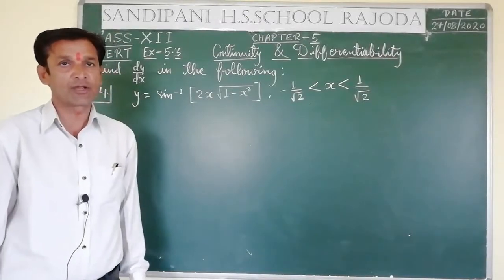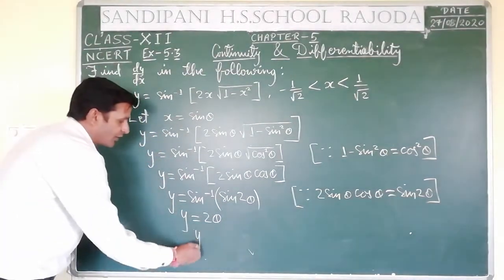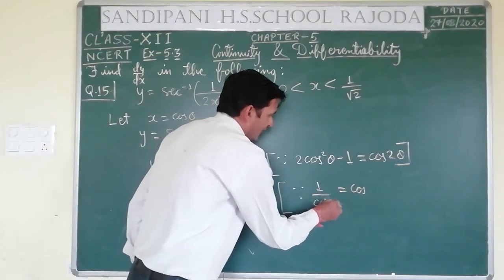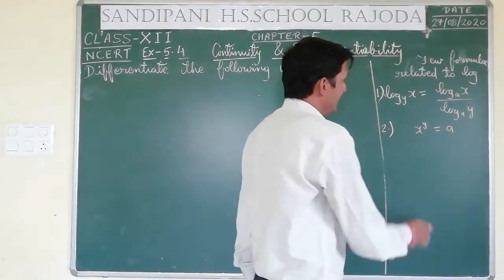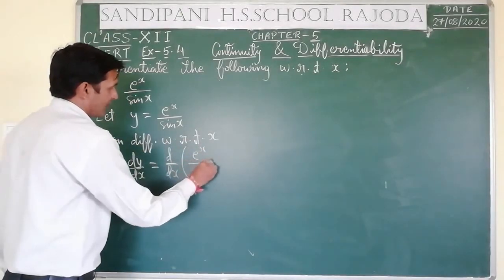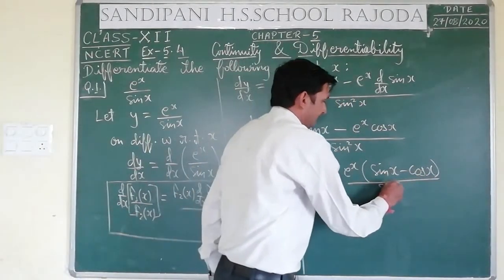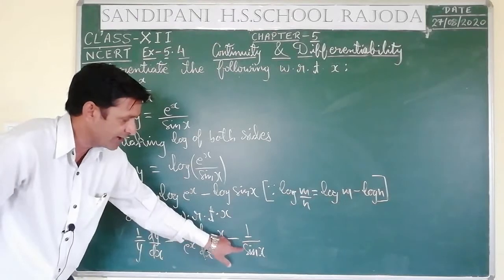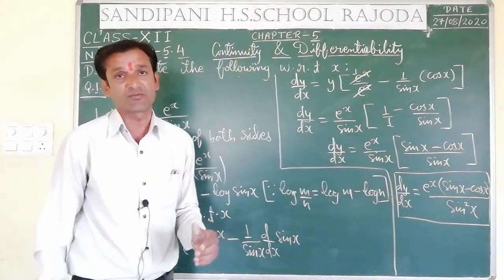class 12 maths chapter 5 continuity & differentiability exercise 5.3